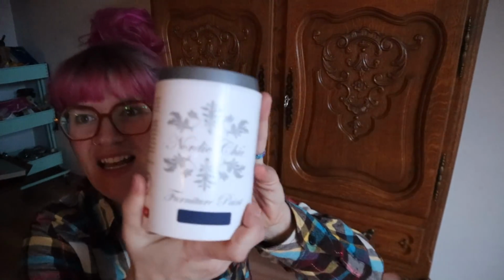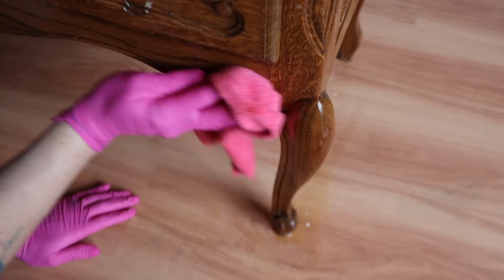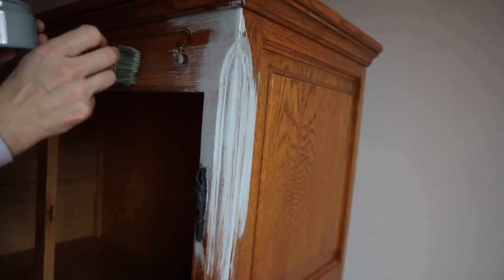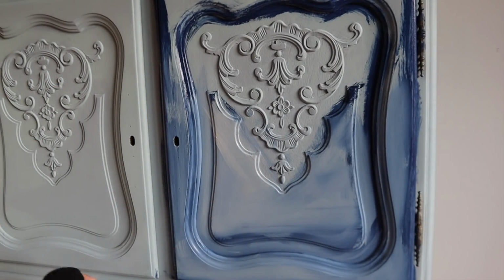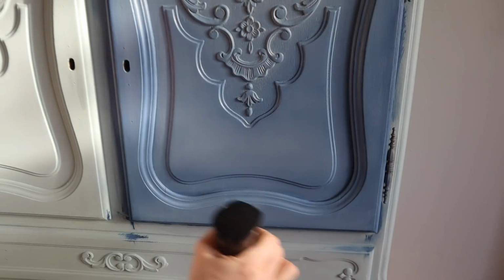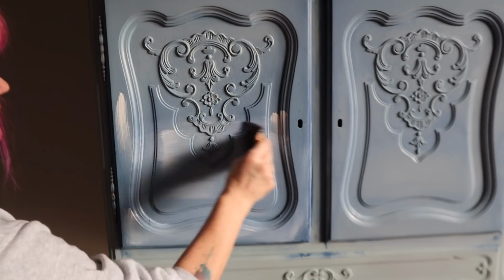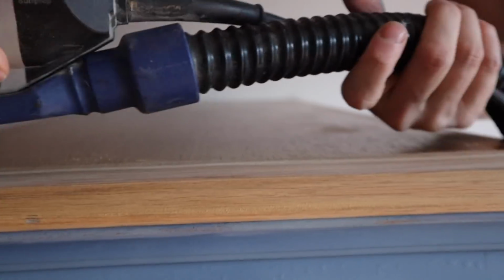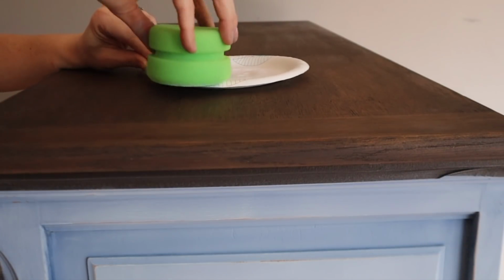Layering and Blending Paint on Furniture | Elegant Furniture Makeovers